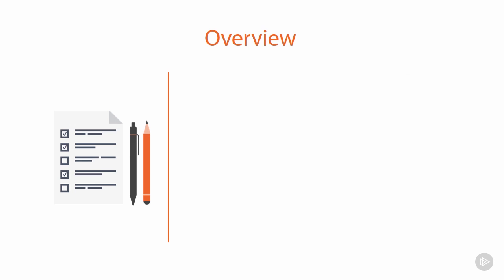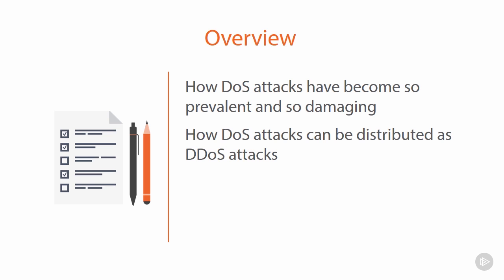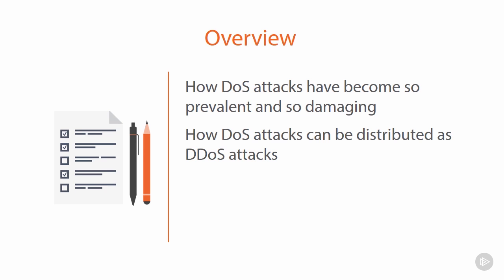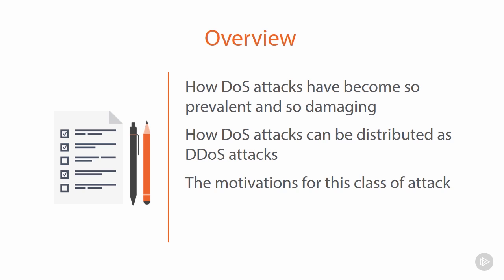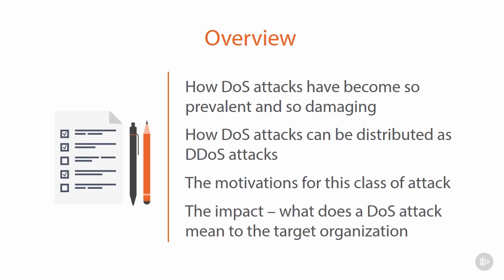01 01 Overview